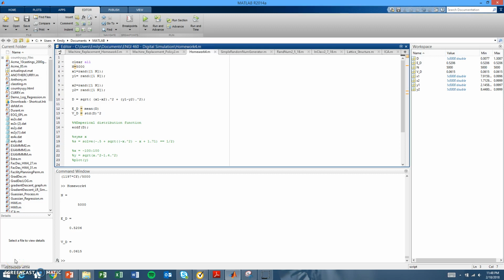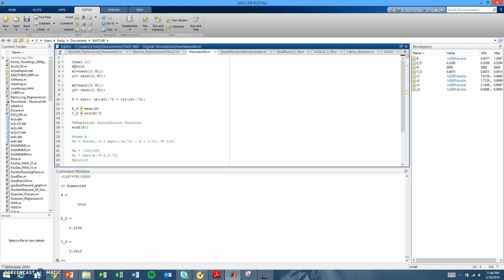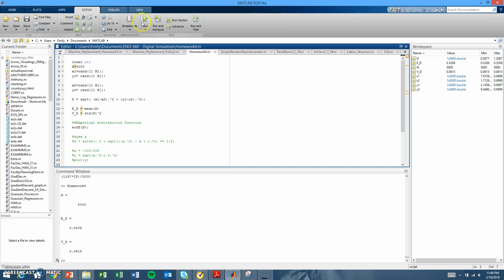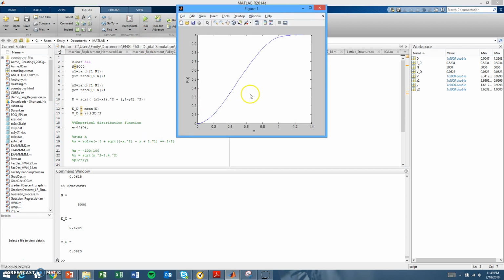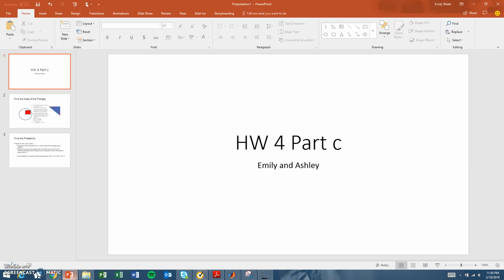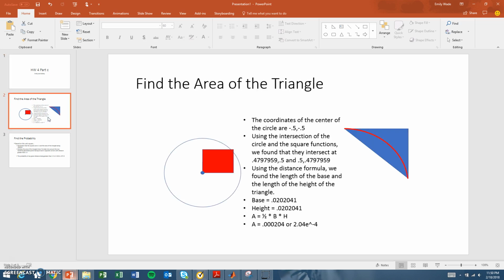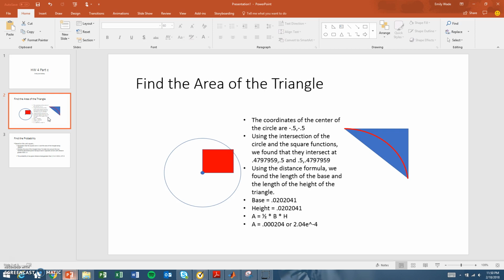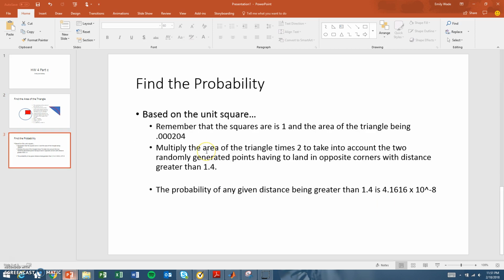Using Monte Carlo to Estimate Distances Between Points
Using Monte Carlo to Estimate Distances Between Points and finding a more efficient way to find a very small probability.